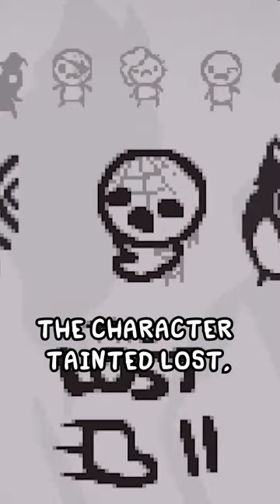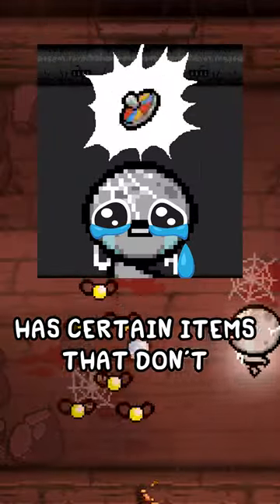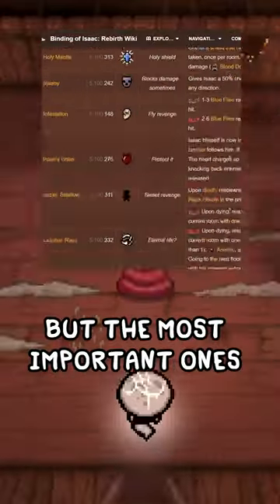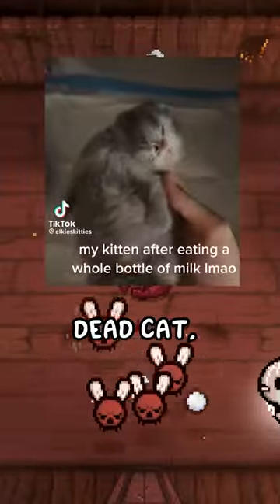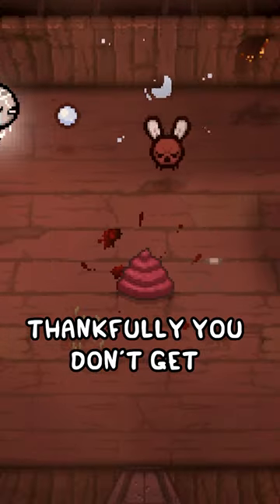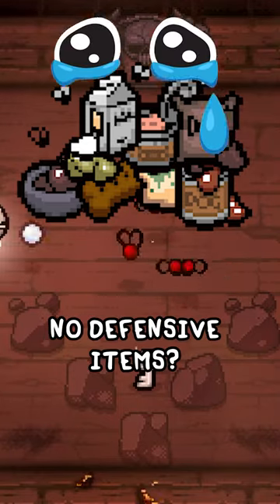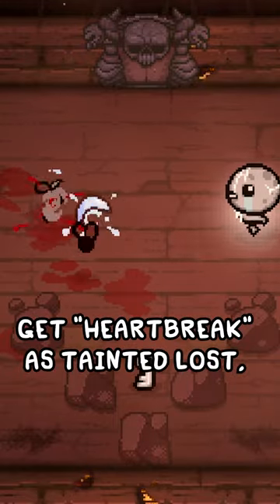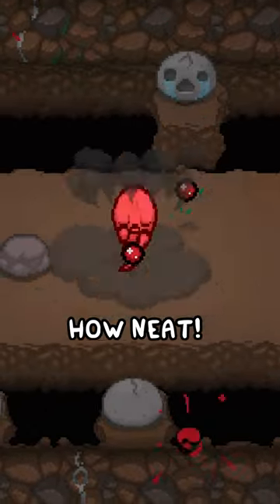Isaac Repentance Facts #19 (BETTER ITEMS)